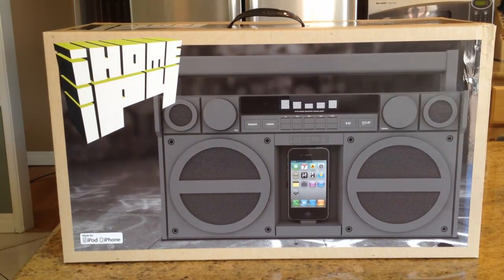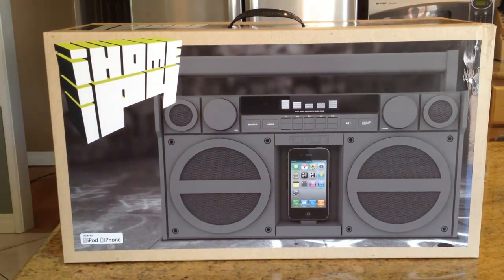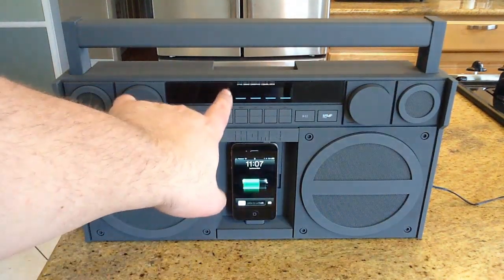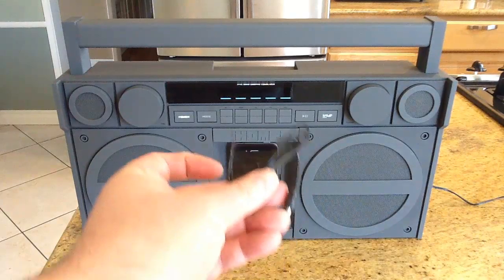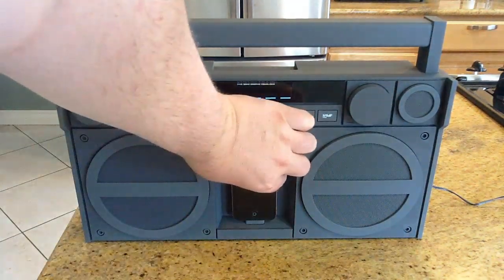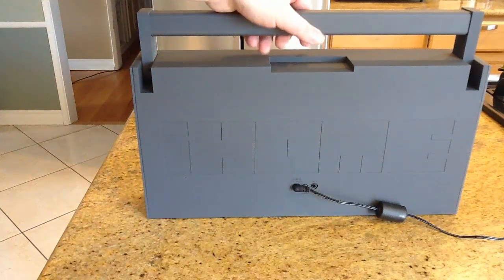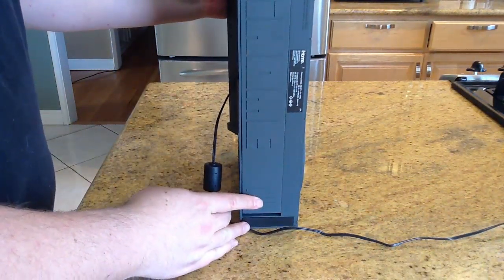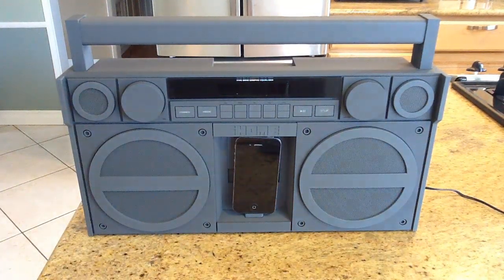iHome iP4 Portable FM Stereo Boombox For iPhone/iPod Review